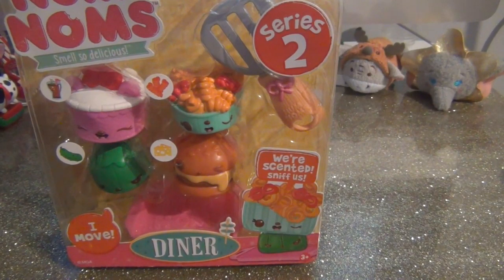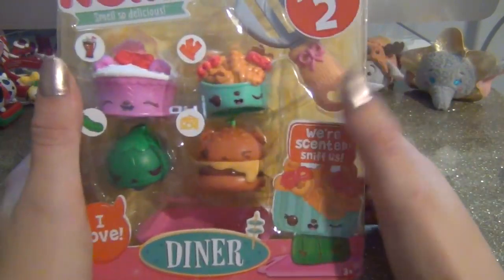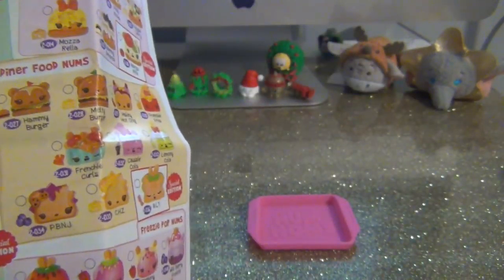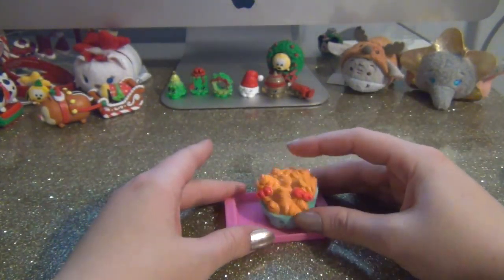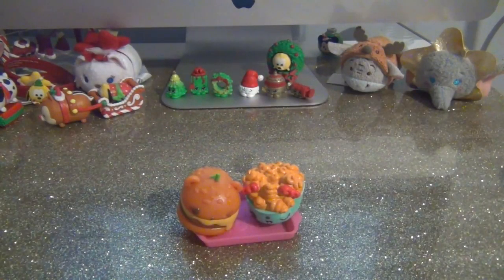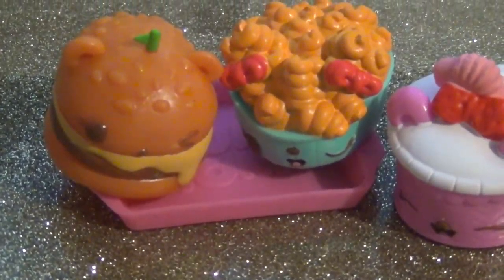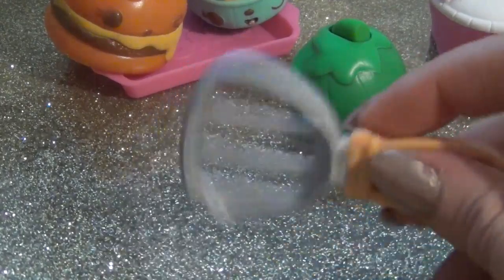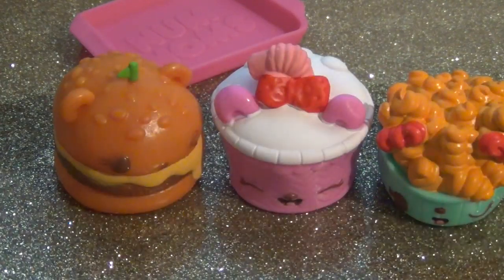Num noms diner 4 pack!!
I am a new toy channel on Youtube, I love toys like Shopkins, Num noms, Monster High, Tsum Tsums, and Lalaloopsy!

unicorncupcake93